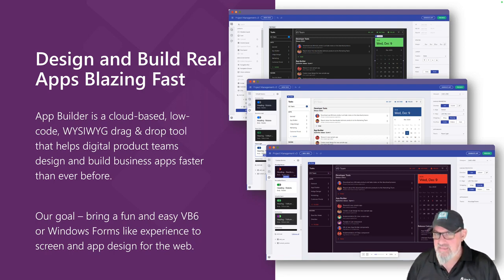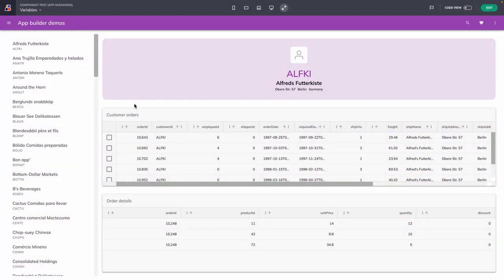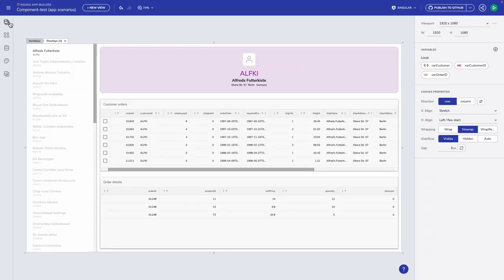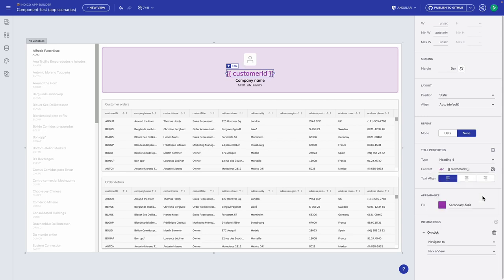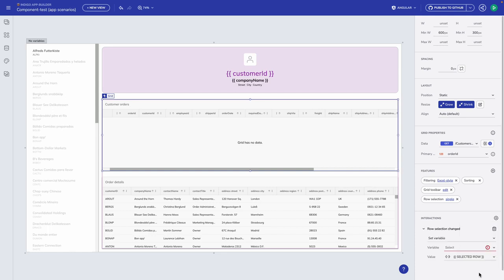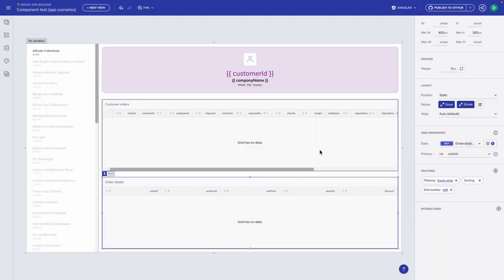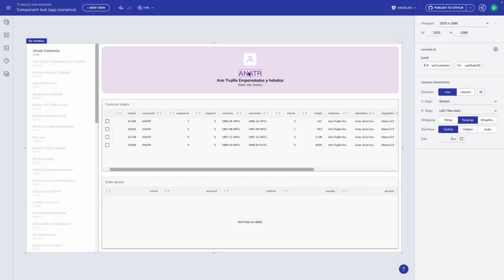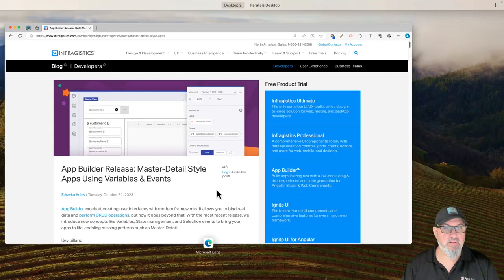Building Master-Detail Apps with App Builder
Simple but specific tasks like loading a data grid based on a combo selection value can take ages resulting in accumulated tech debt at one point. But with this short webinar you can gain practical how-tos right from the Infragistics' experts and equip yourself with the knowledge to tackle such tasks in a better way.

The panelist Jason Beres (SVP of Development Tools) will show you how to build apps using the latest cutting-edge feature of App Builder – Master-Detail.

Session pillars:

• The ways for building a component’s event to dynamic variables
• How to use the context to make your app more dynamic
• Key elements established by the Master-detail pattern: Primary Pane, Details Pane, Interactions
• Passing data between components through Global and Local variables

What is Master-Detail in App Builder?

This feature was initially planned to follow the basics of the Master-Detail design interface. But it evolved into something much more. Now, Master-Detail in App Builder is a way to present a list of records and enable the user to manage them easily. It includes two views:
• One is the master list of records
• The other is used to display extended data about a single record

You can use this UI pattern in your daily work and activities. Common examples of Master-detail UIs are Facebook Messenger, all mail clients like Outlook and Gmail, and 80% of Flight booking websites.